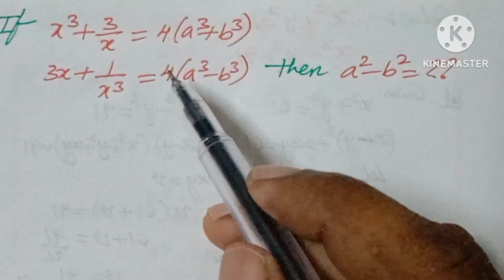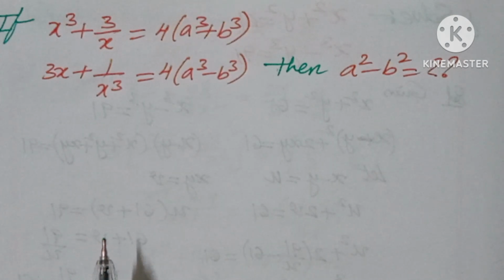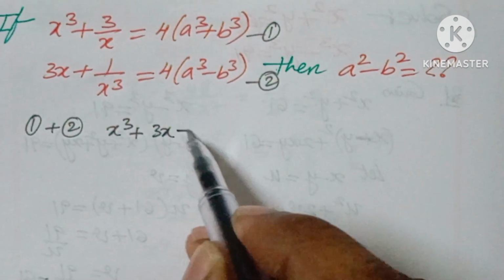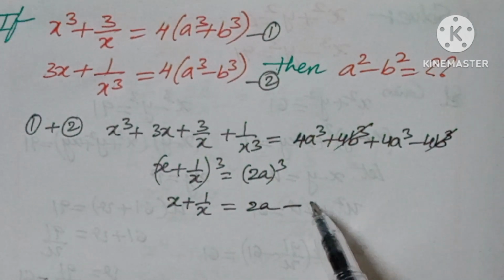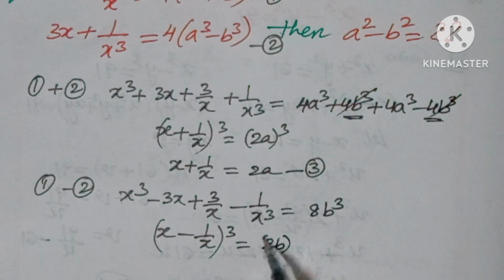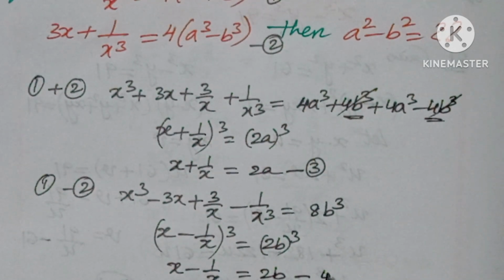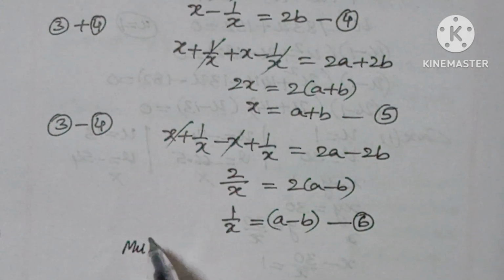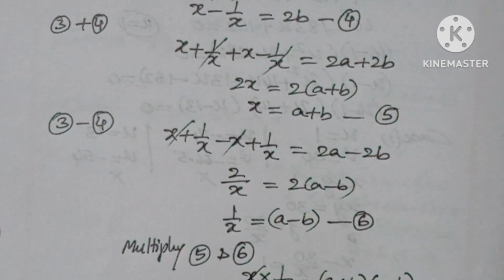Master Math Olympiad: Solve Questions the Easy Way!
olympiad mathematics
 olympiad
olympiad question
math olympiad preparation
 math olympiad
mathematical olympiad
maths
maths olympiad
american maths olympiad question olympiad math
maths trick
 olympiad questions
math olympiad algebra
algebra
Hi friends ,

Math olympics
olympiad exam
math olympiada
British Math olympiad
olympics math
olympics mathematics
mathcounts
math at work
Exponential equation
Linear equation
Radical equation

Thankyou,
Ayaan sir
yourever

UCnEHtO0JF9SsuoLyAmz